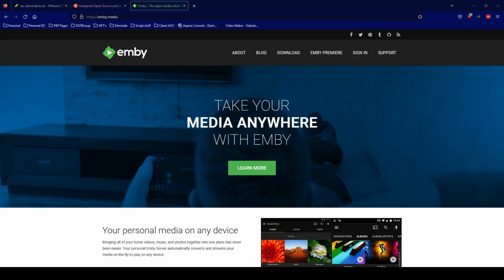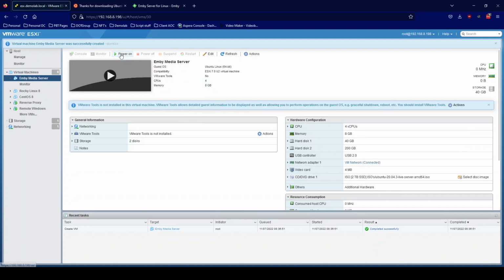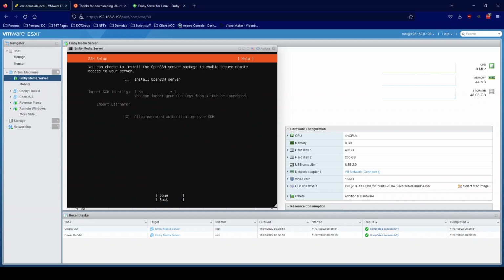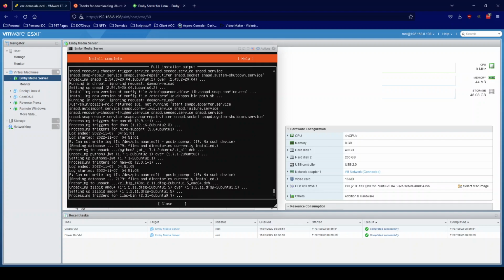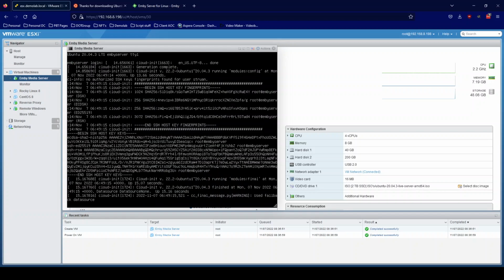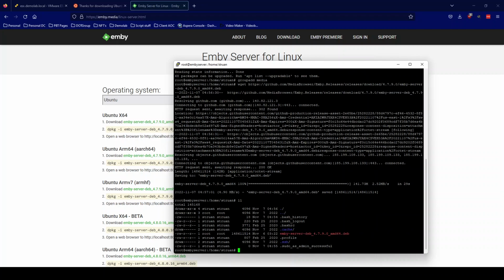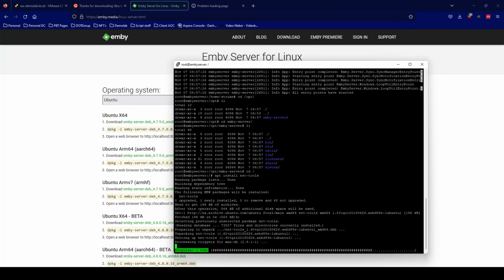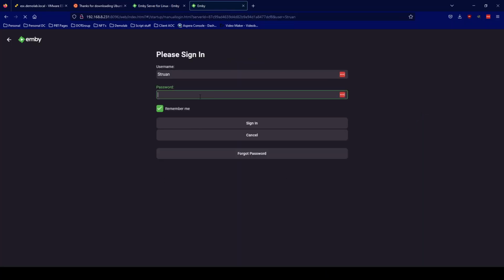Media Server Part 1 : Install Emby Media Server on Ubuntu Linux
In this video i am starting the setup of a Emby Media Server, built on Ubuntu Linux.

This is part 1 where we setup the Ubuntu server from scratch, Download the Emby software and installed the software, Have also done the basic quick setup of the Emby software.